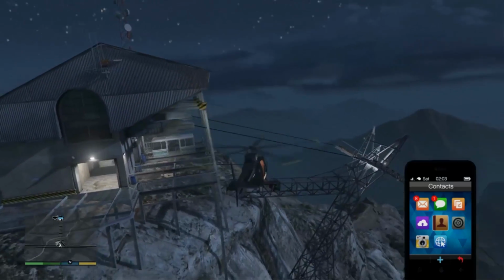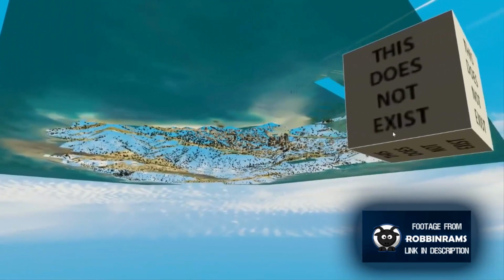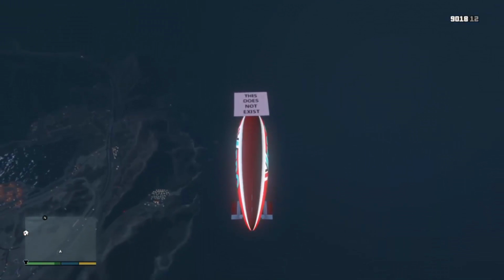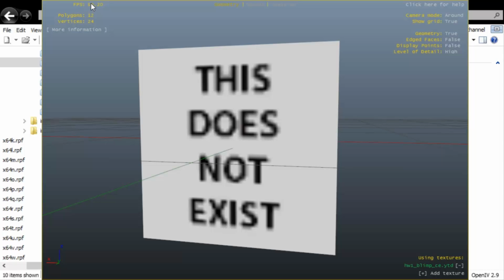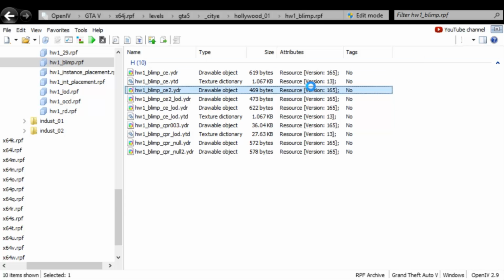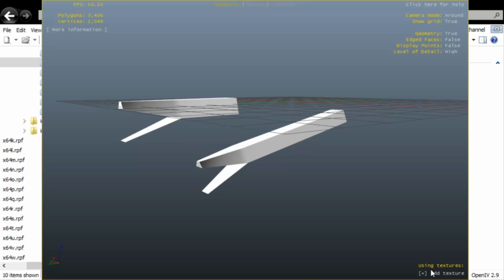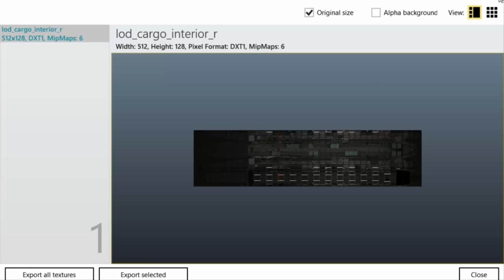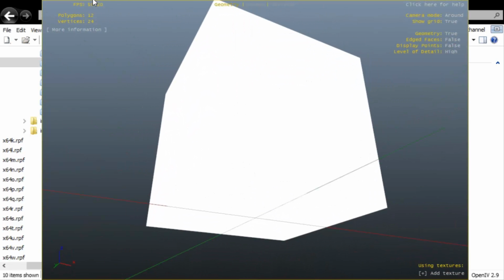New Information On The "THIS DOES NOT EXIST" Cube!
NEW INFO STARTS @ 4:45

After researching deeper into the famous "This does not exist" square/cube I find some new information hinting at a possible Cargo Blimp. Although this is probably cut content it could still be in game or added at a later date!

Get partnered with freedom! and get so much more! You get a very fair deal along with a exclusive free long trial of Xsplit and many other benefits such as great service from Freedom help and a huge library of music free to use in your videos!